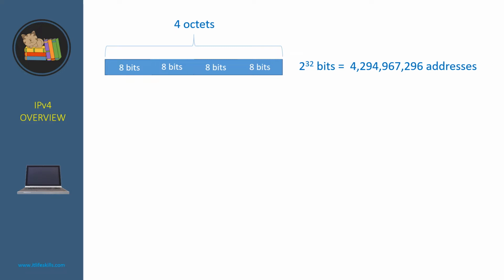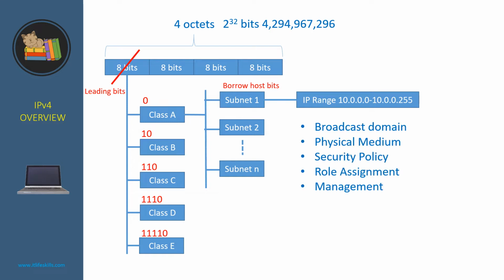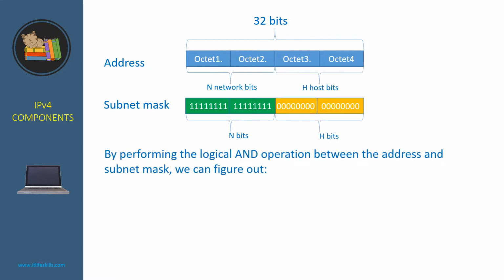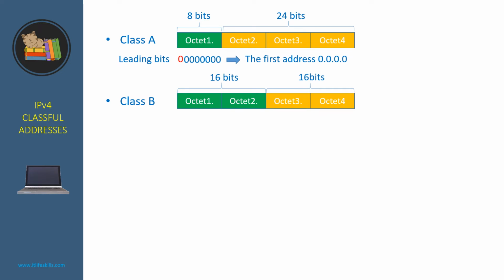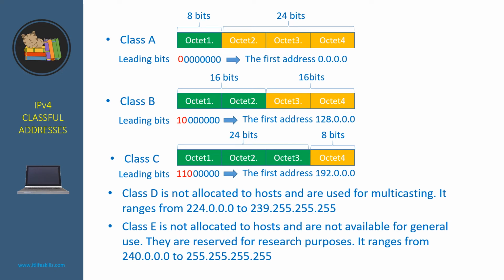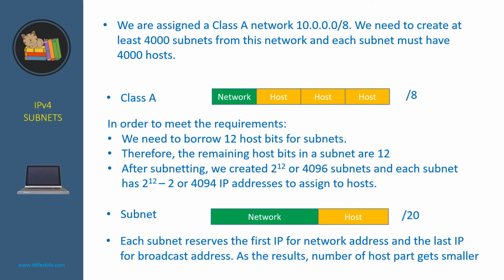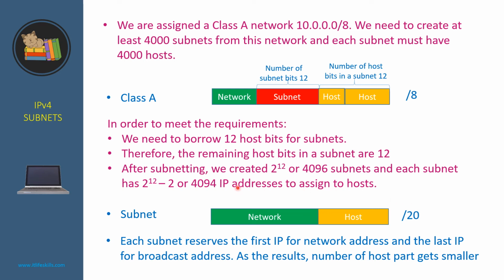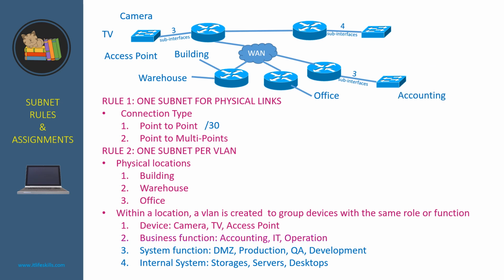Introduction to Subnetting